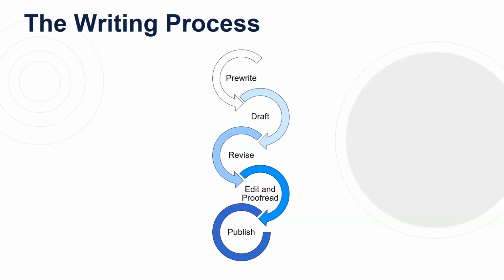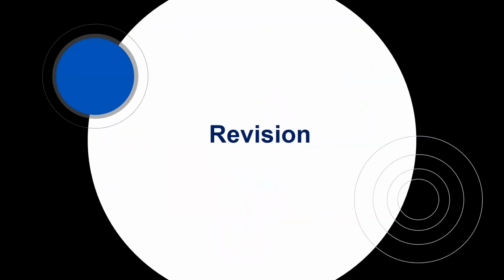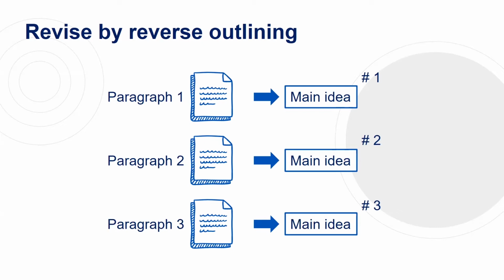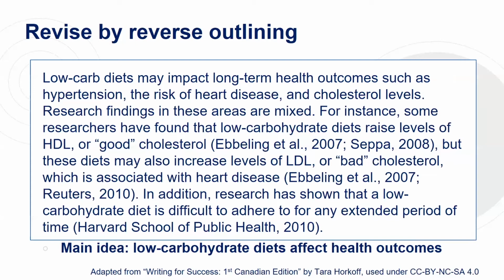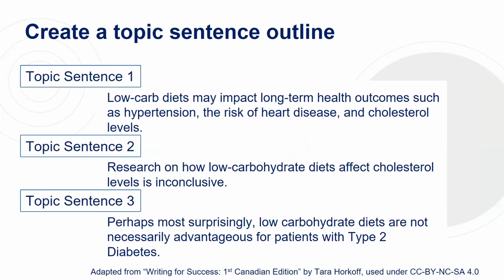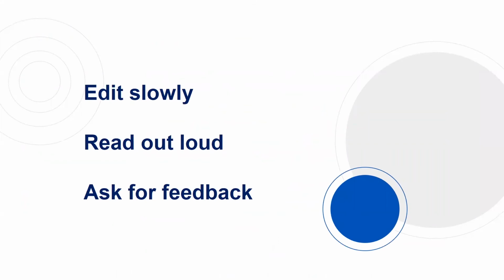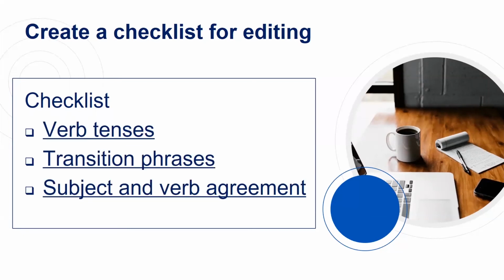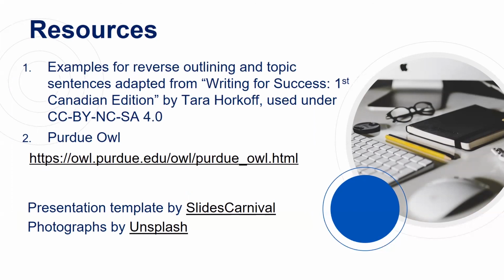Revising and Editing your work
In this video you should be able to identify the five stages of writing and some strategies to help with the revising and editing stages of your writing.